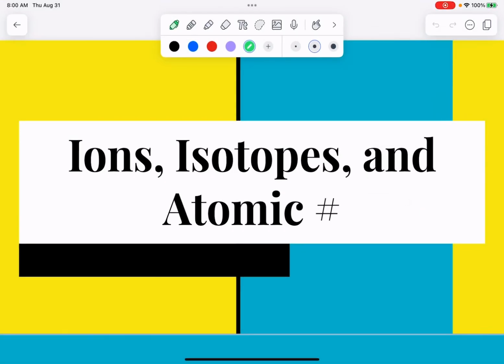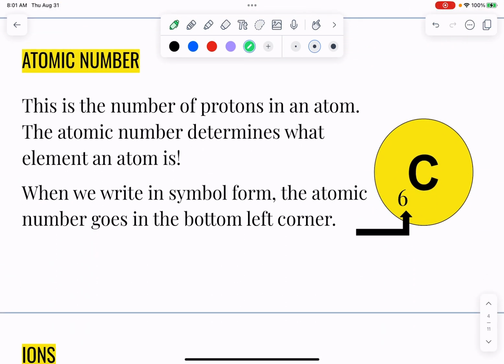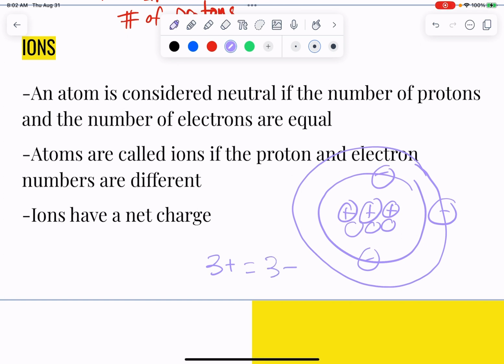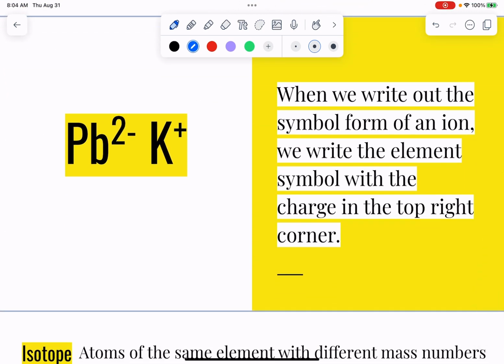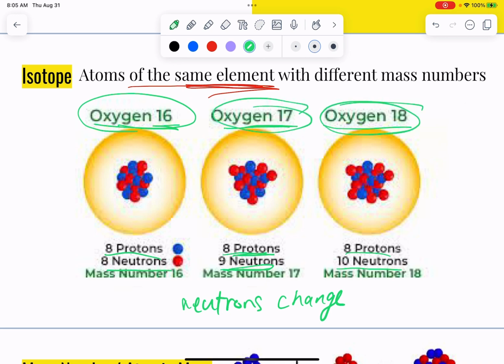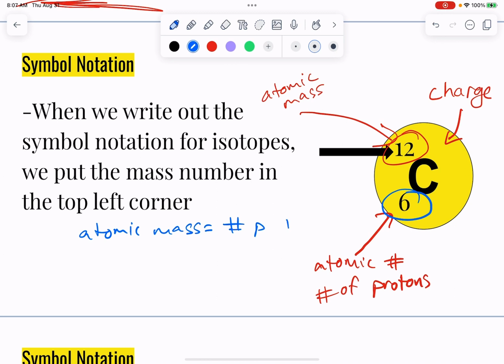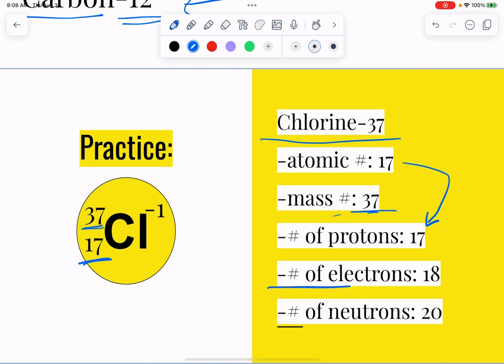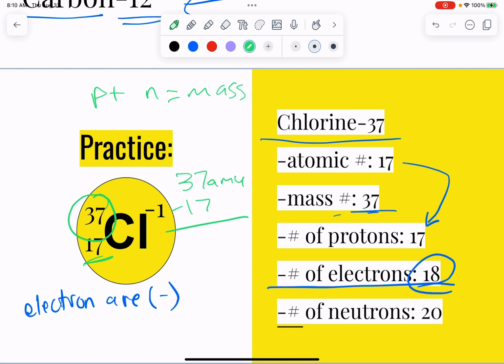Ions, Isotopes, Atomic Number